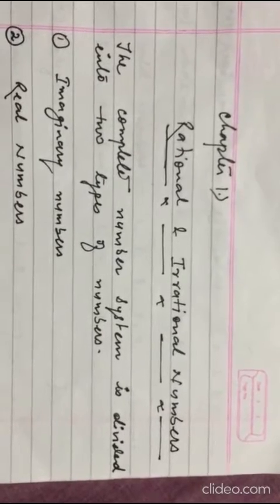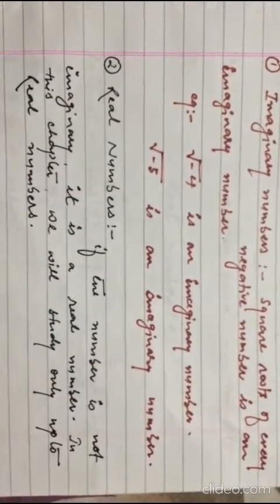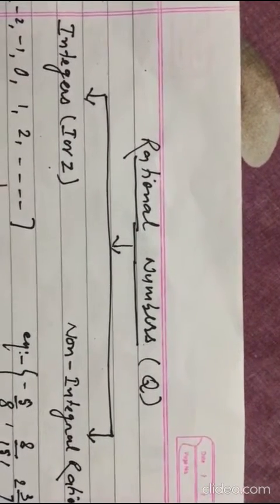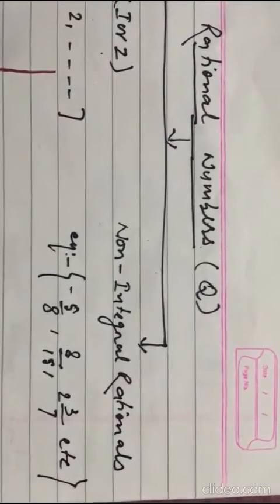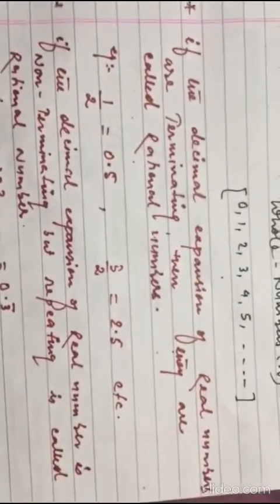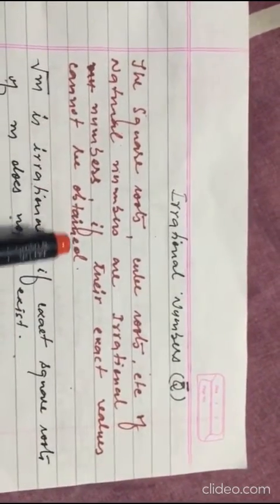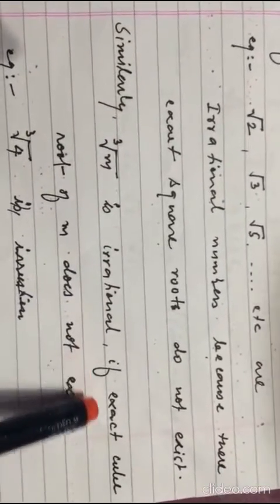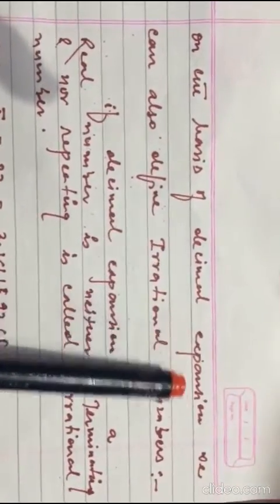CLASS IX MATHS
Video Tutorials for Class IX, Mathematics